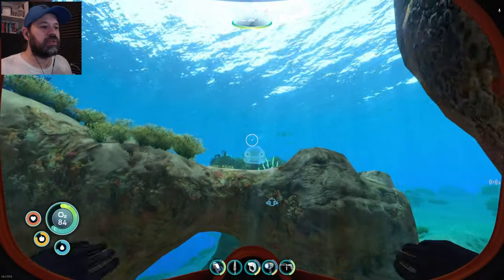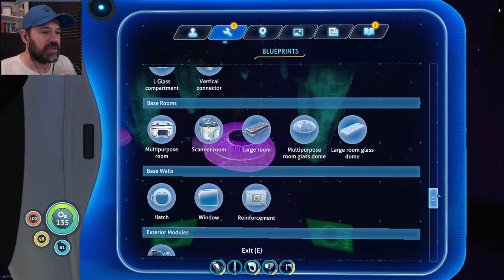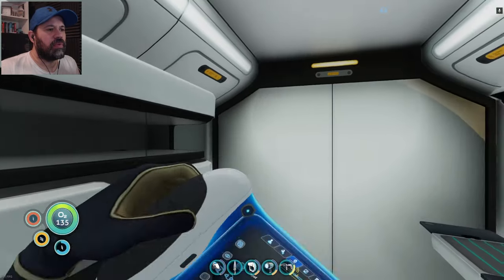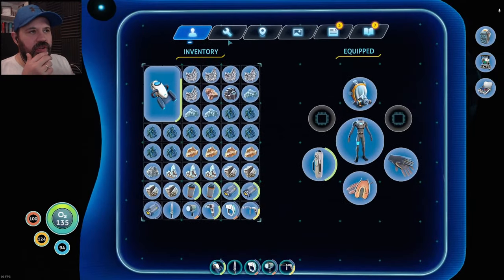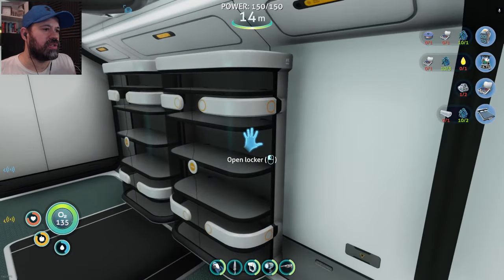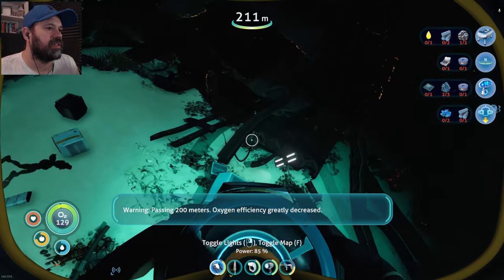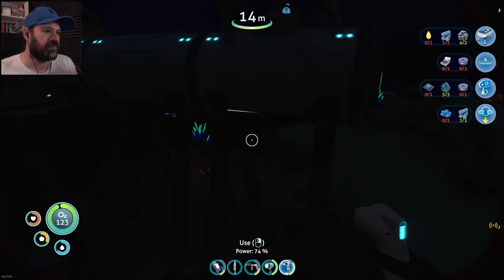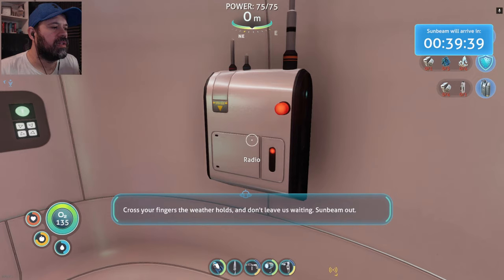Taking The Seamoth Into Scary Caves - Subnautica In 2024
Jingle